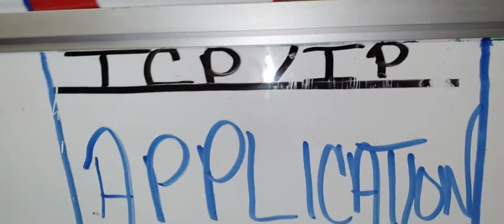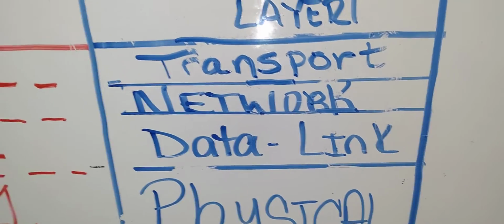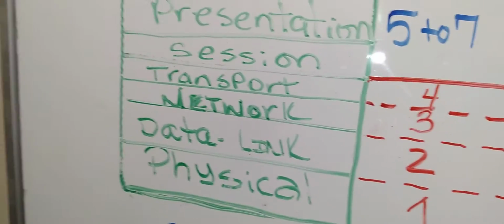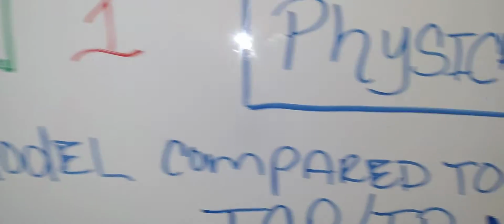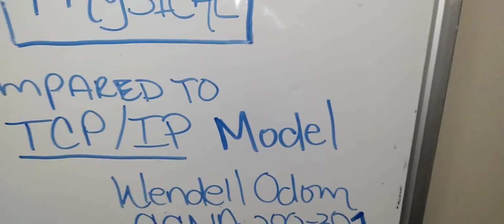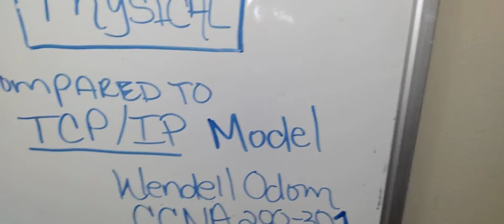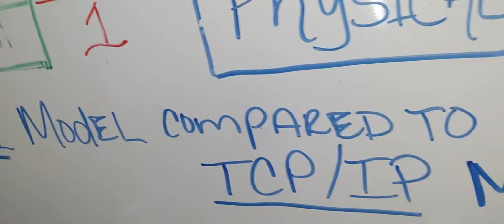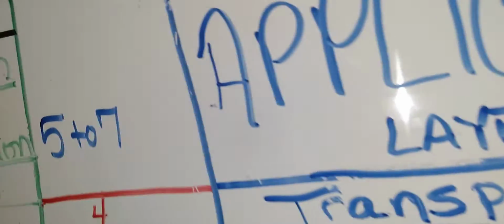CCNA³⁶⁵|OSI MODEL EXPLAINED